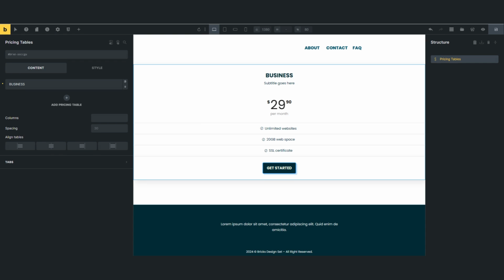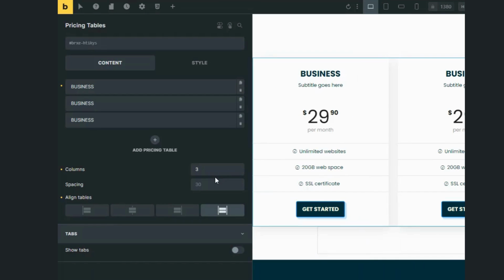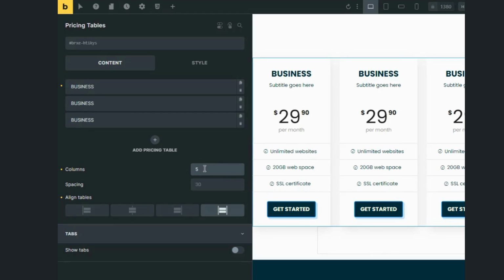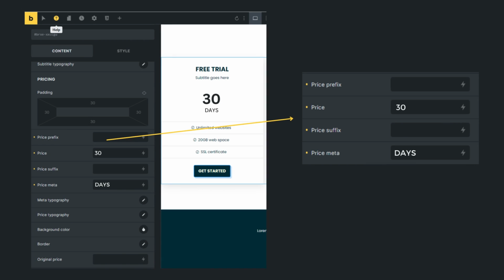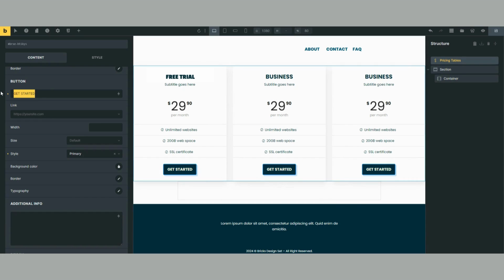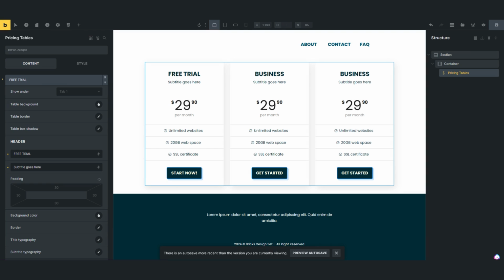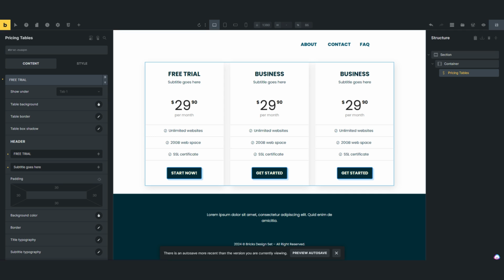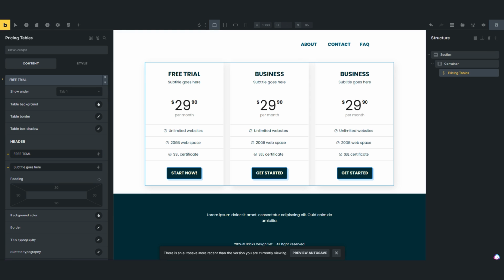How to Create a Price Comparison Table with Bricks Builder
In this tutorial, I will show you How to Create a Price Comparison Table with Bricks Builder.

Steps:
1. Find the "Pricing Table" element.
2. Drag and drop it to the page.
3. Add the necessary elements to the table.
4. Use the rest of the options.

If you want to learn more about Bricks Builder.